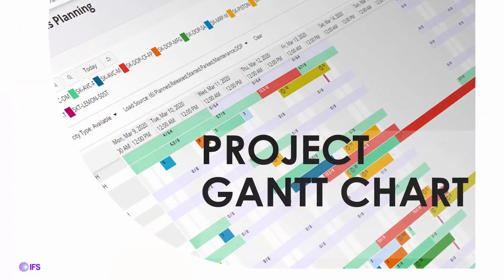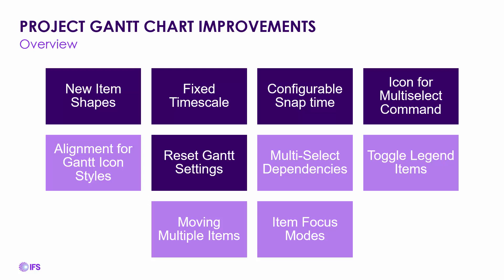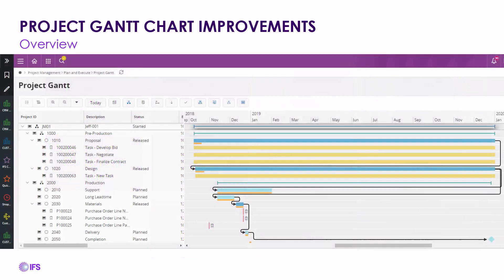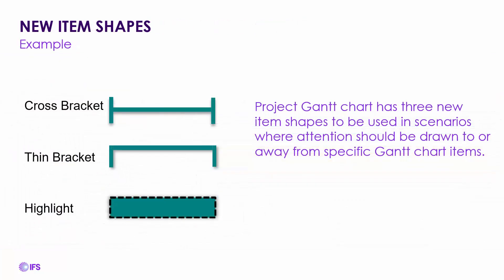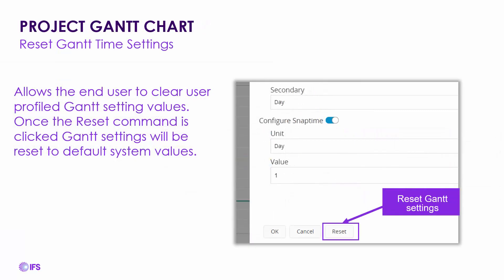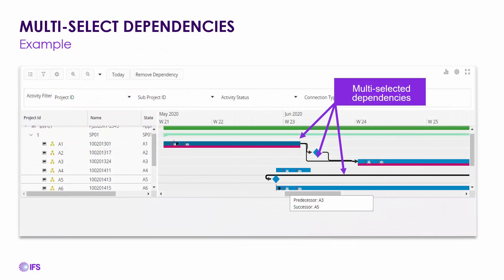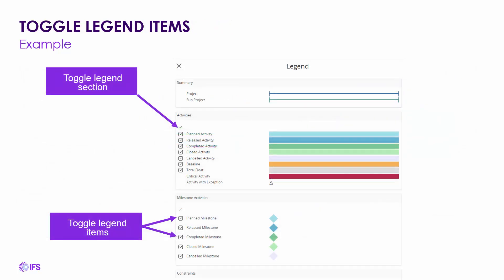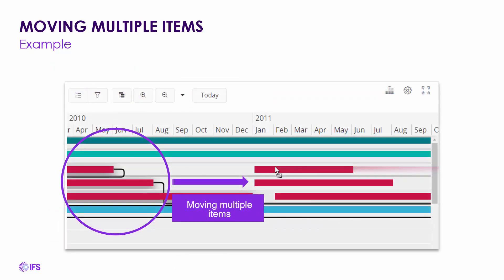IFS Cloud 21R1 Whats New in User Experience Project Gantt Chart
This Playlist Videos provides an overview of What's New in the User Experience in the IFS Cloud 21R1 version including enhancements to the Aurena Gantt Charts, Six Box Modeling, Lobby Designer Tools, Customer Branding, Remote Assistance and more.